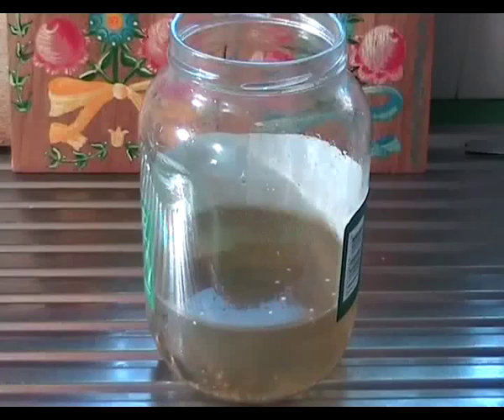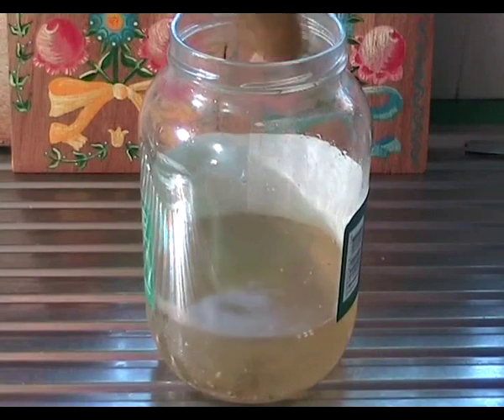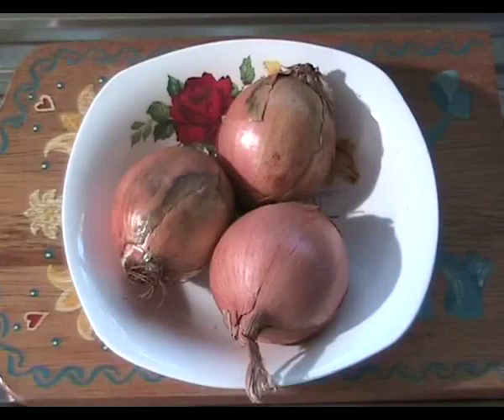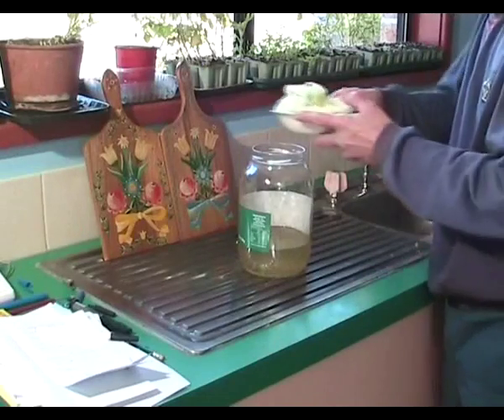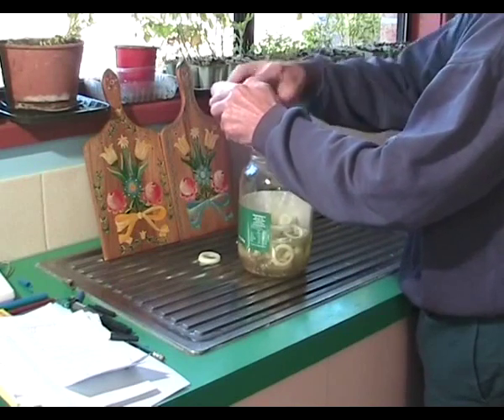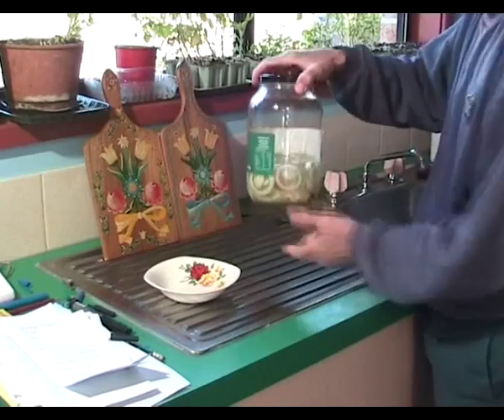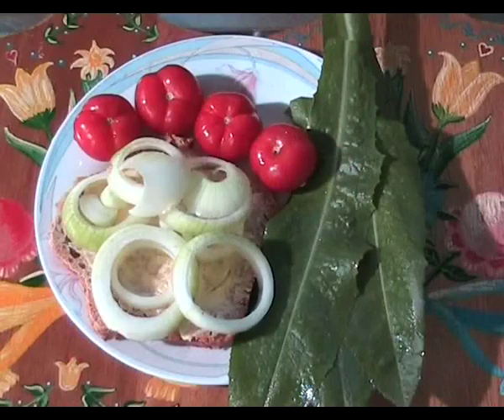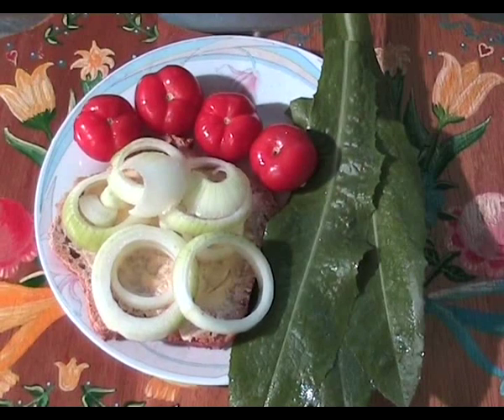The Friendly Hearth - Marinated Onions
Learn how to make delicious marinated onions while recycling that old pickle jar too.